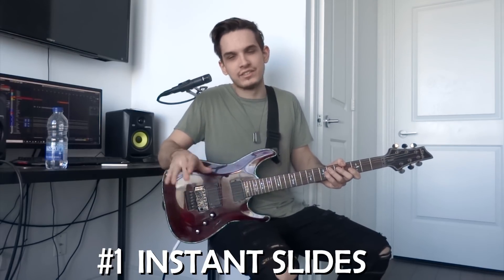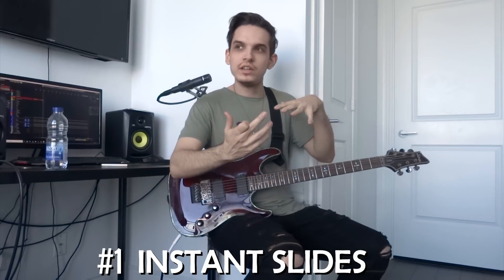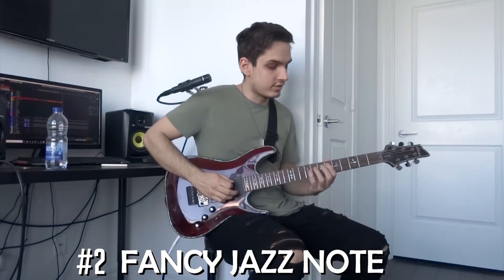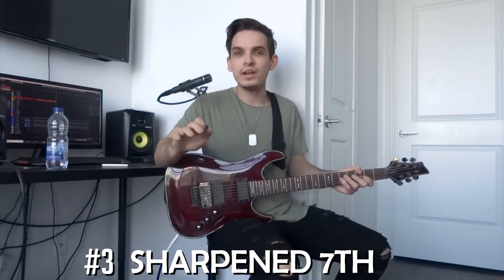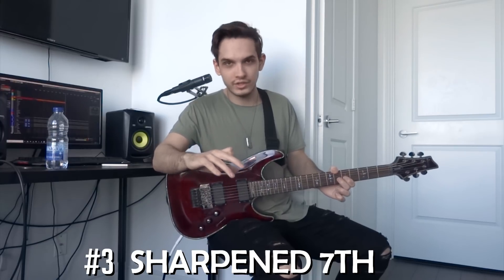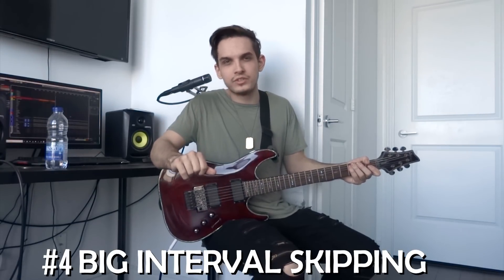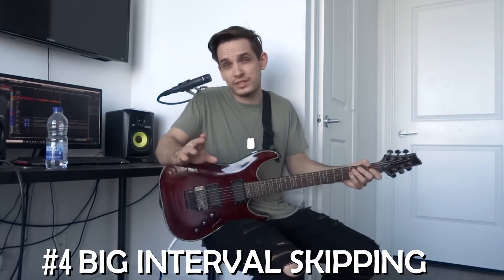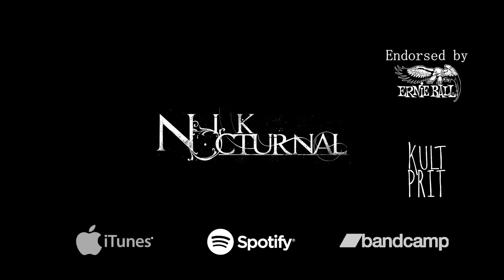4 Ways To Innovate The Minor Scale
I go over 4 tips that will help any guitarist bring new life to the Minor Scale

GEAR CHAIN:
Schecter Blackjack ATX 7
Ernie Ball Colbalt 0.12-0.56 + 0.64
AXE FX 2
CUBASE AI 9.5
SONY CYBERSHOT